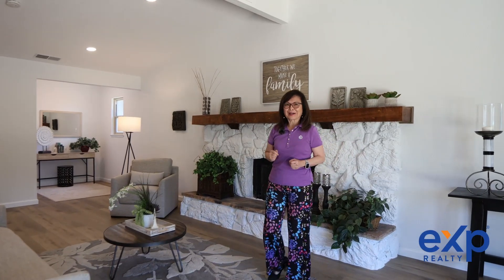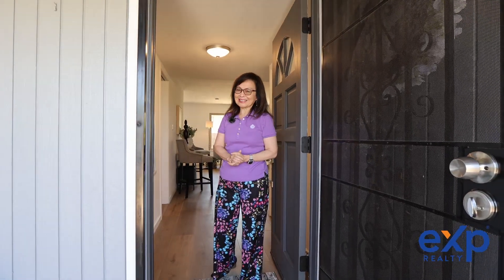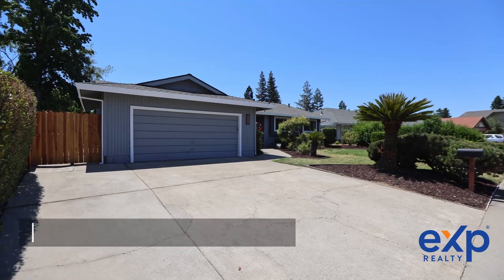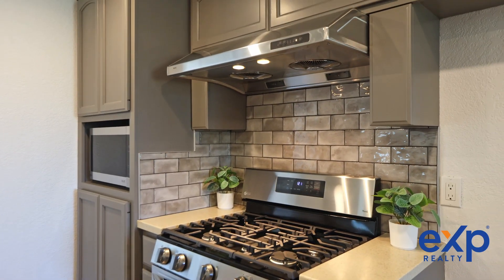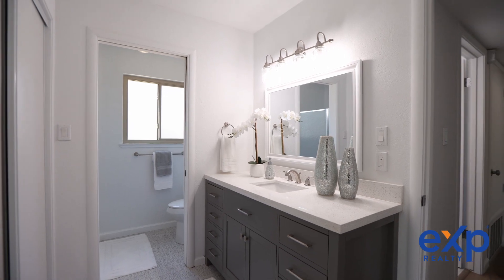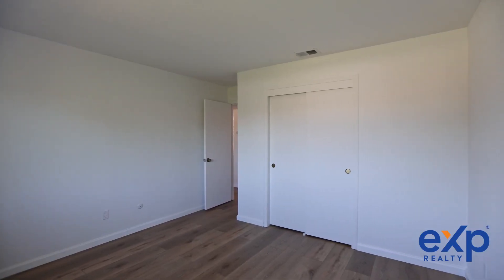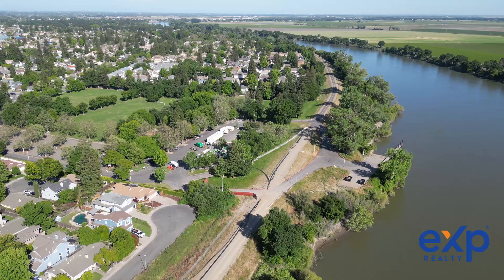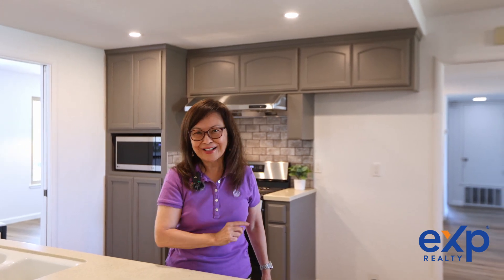Pocket Greenhaven's Hidden Gem: 7295 Havenside Drive Home Tour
New listing alert! Greenhaven's gem gets a makeover: new roof, chic interiors, office nook, open-concept kitchen, and more! Keep eyes peeled for further info and ready those shoes for our upcoming open house! 🏡

Luann Shikasho | REALTOR
DRE #01764898